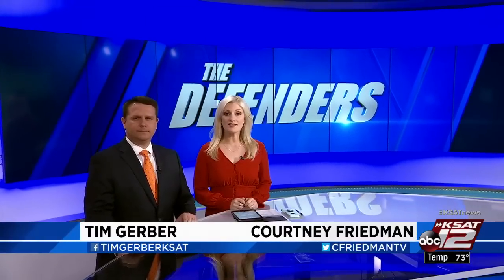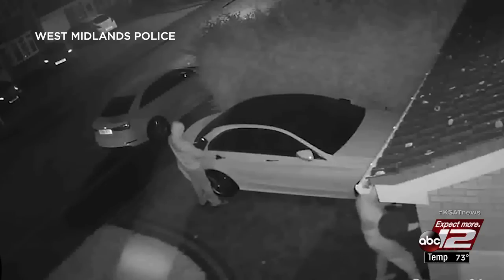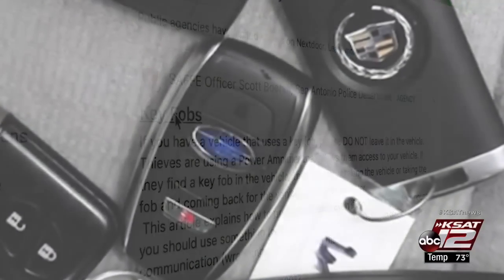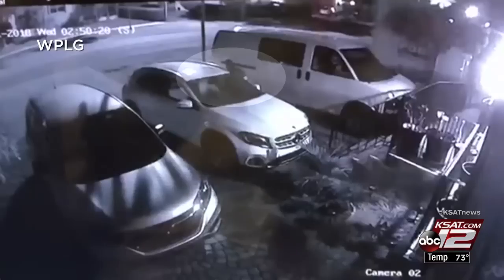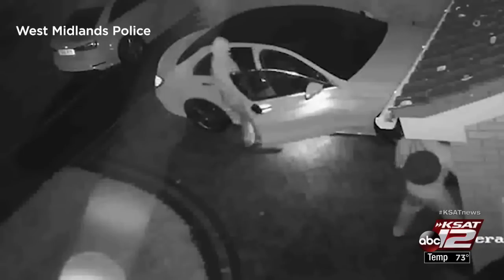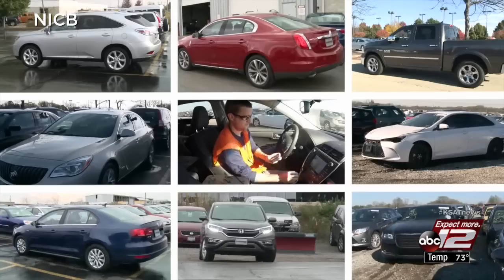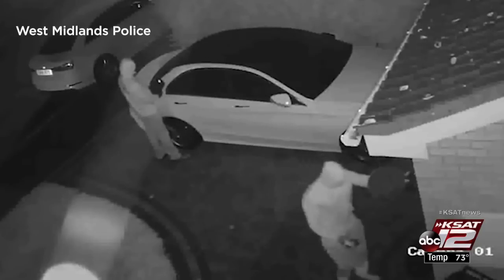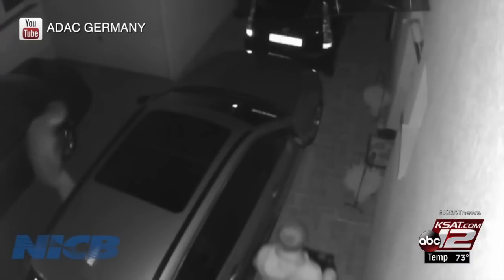SAPD: Car thieves using technology to hack key fobs, steal vehicles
San Antonio police officers are warning citizens of a recent increase in vehicle thefts and burglaries on the Northwest Side, and in some cases, they think the thieves are using technology to hack their way in.